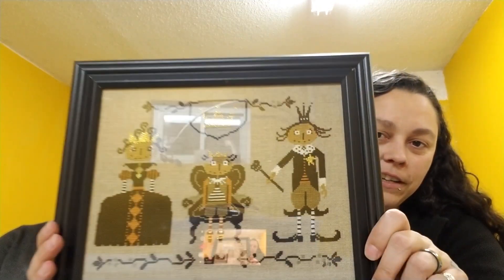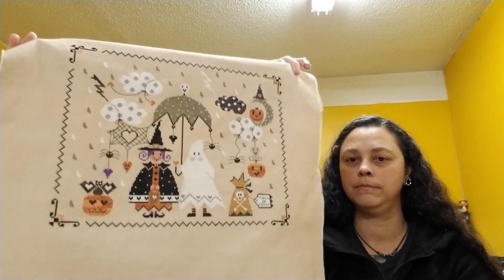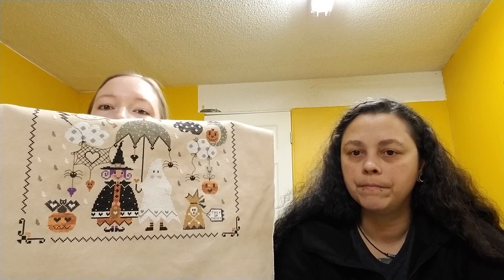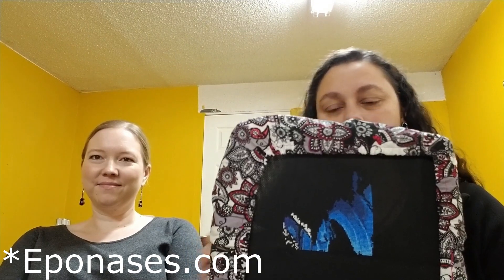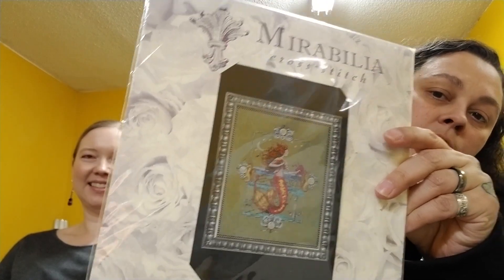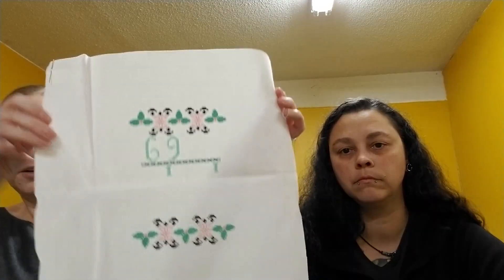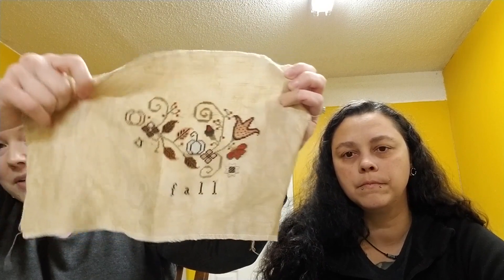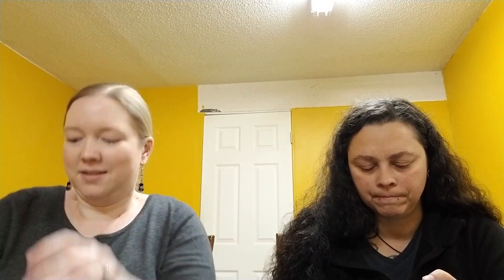Flosstube-Stitch #6-So many finishes!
Melissa- @starlaatx

Jeni- @theunstoppablestitcher